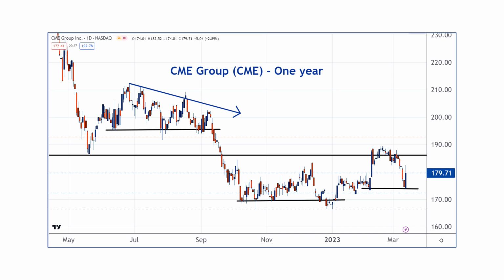TODAY'S TECHNICAL ANALYSIS LESSON 3-14-23 - THE FRACTAL NATURAL OF CHARTS